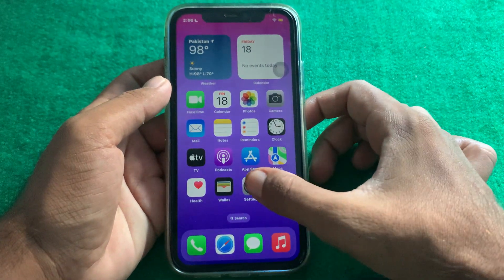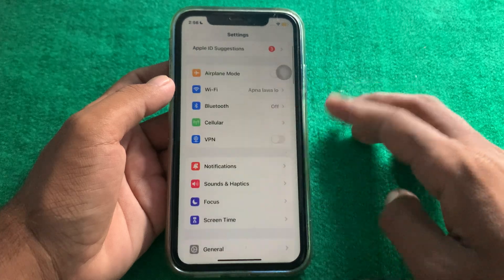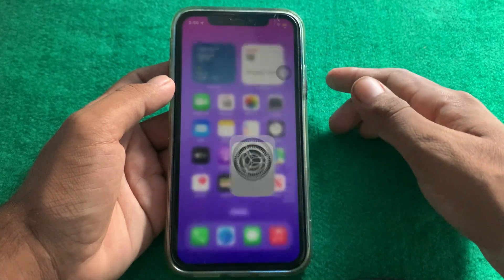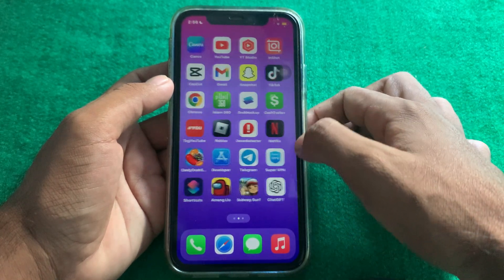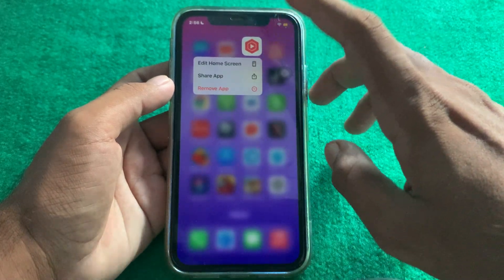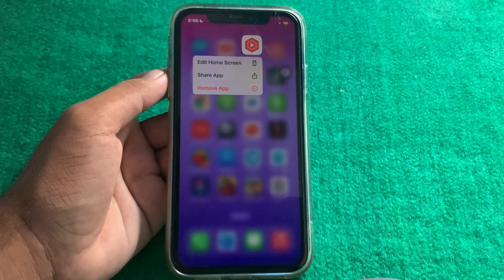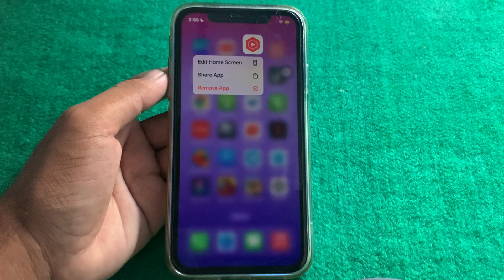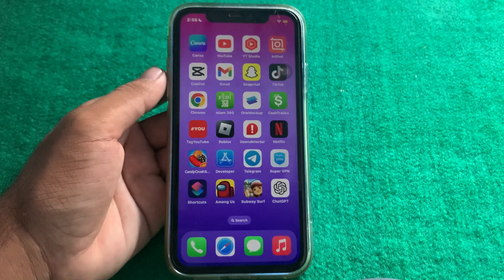How to Lock Apps on iPhone in iOS 18 | 2024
Hi everyone in this video you will learn how to lock apps on iPhone